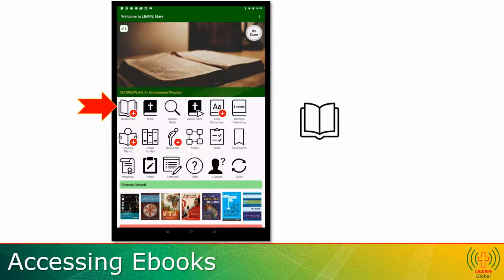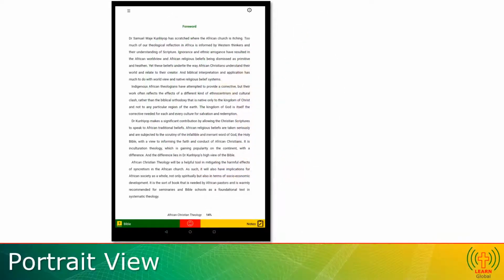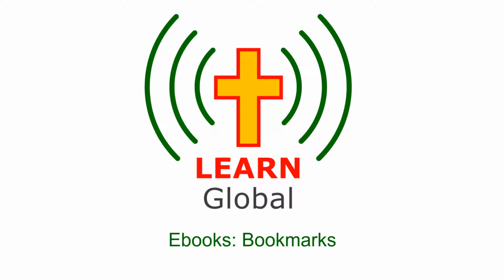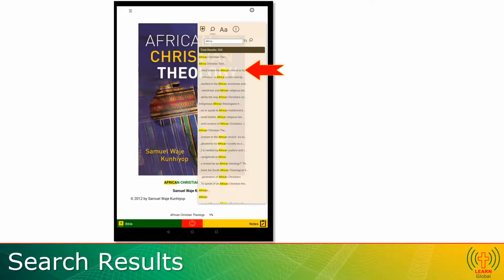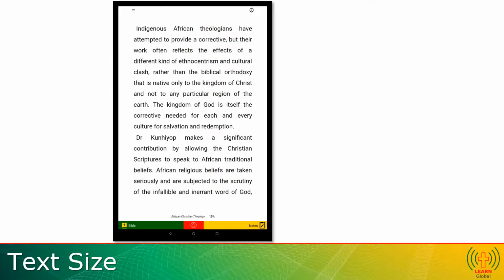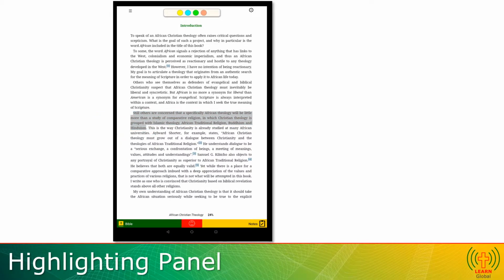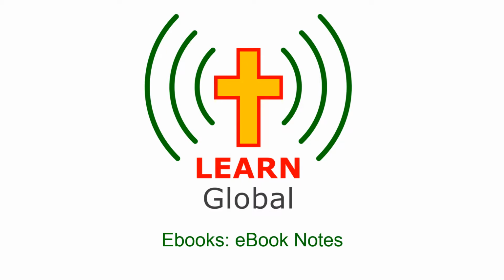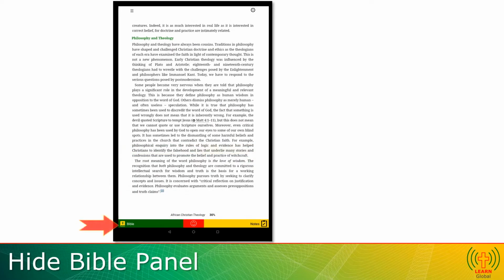LEARN Global Tutorial: LG005 - Resources (Ebooks)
This tutorial explains how to use ebooks within the app including viewing modes, page navigation, bookmarks, searching content, viewing options, highlighting text, adding notes, and Bible reference interaction.